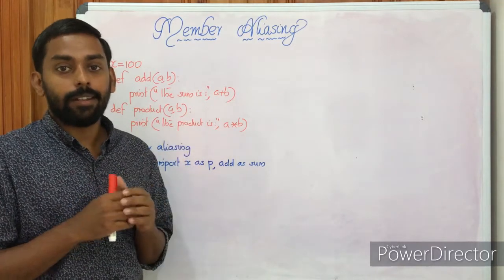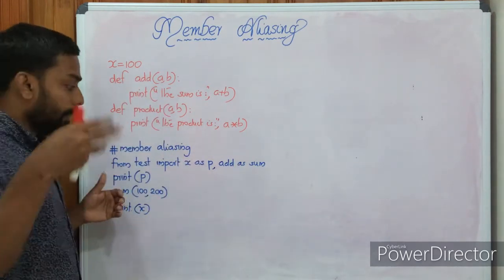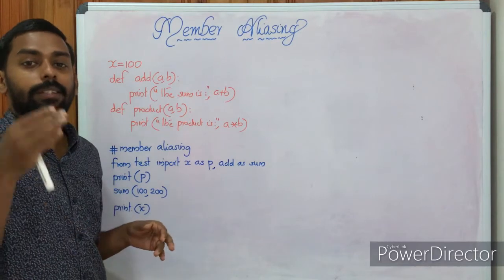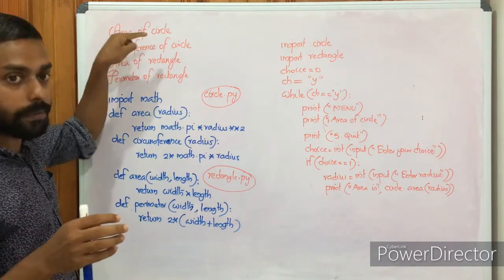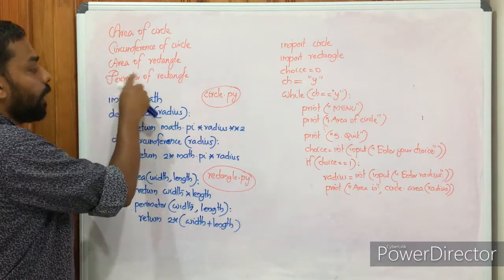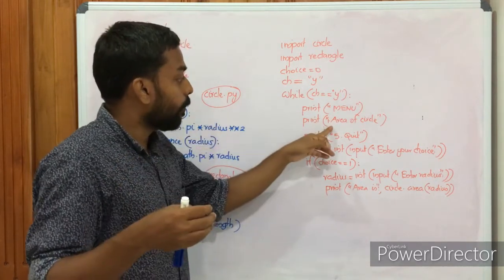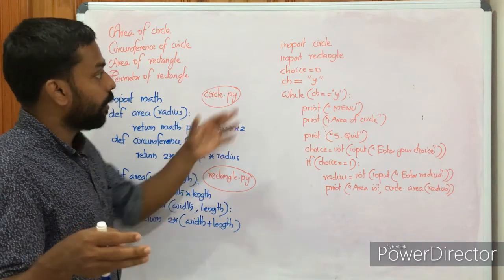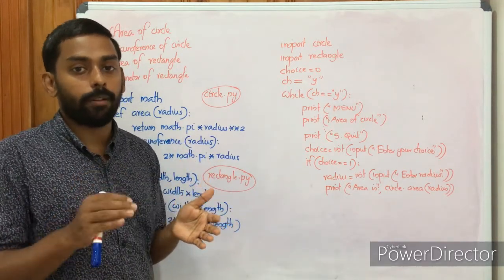Member Aliasing in Python || CBSE Plus Two Computer Science